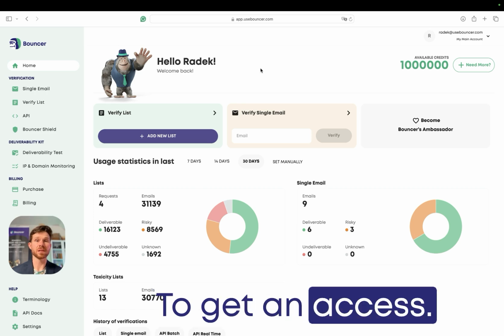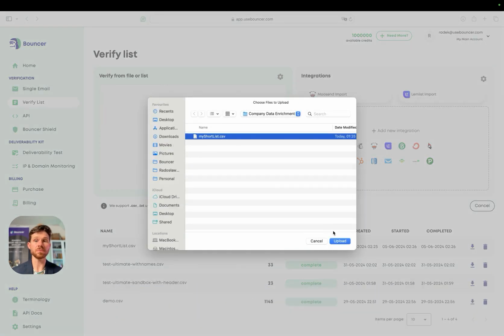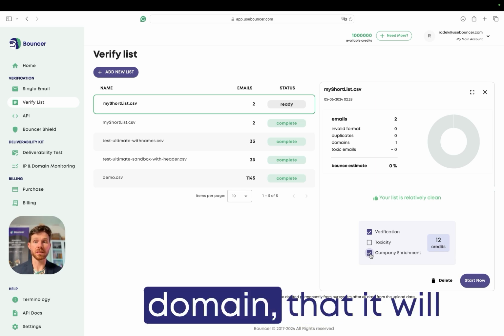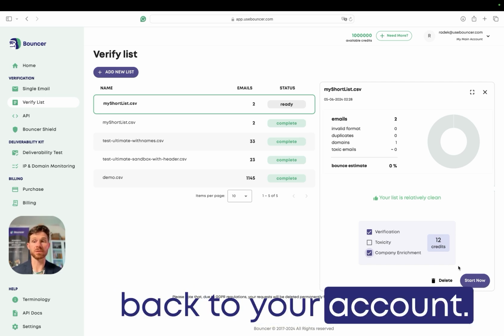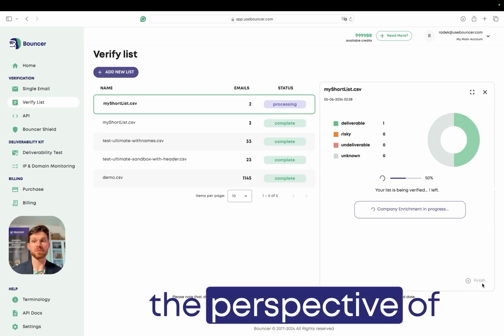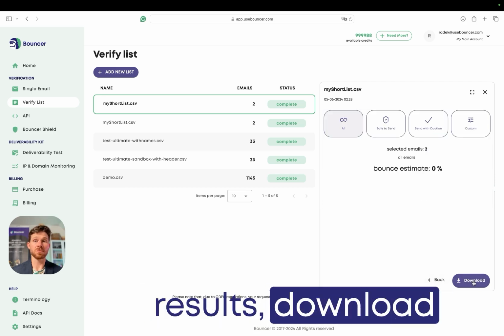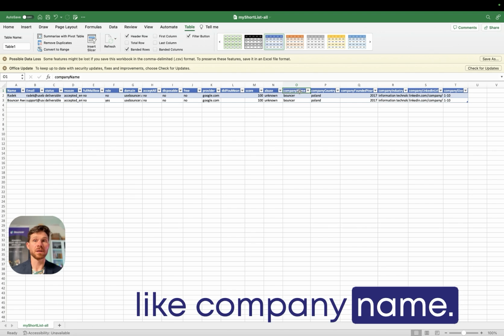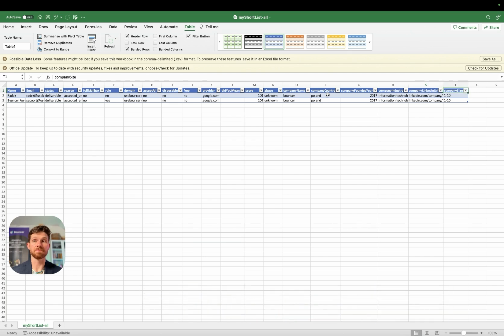Company Data Enrichment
In this video, we introduce you to the new Company Data Enrichment feature by Bouncer.  This tutorial will guide you through the simple steps to quickly enrich company information, making your data management more efficient than ever.

Don't believe us? Check it out for yourself